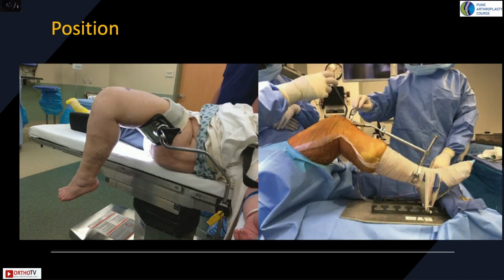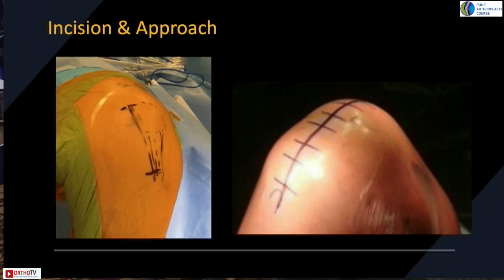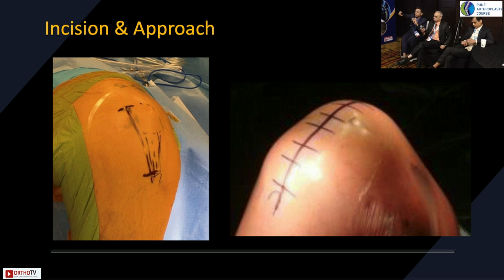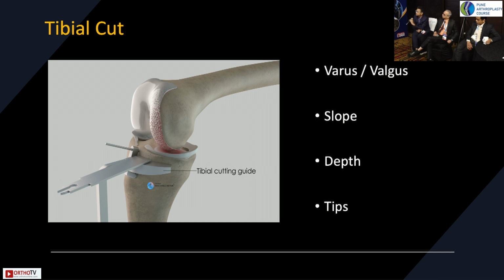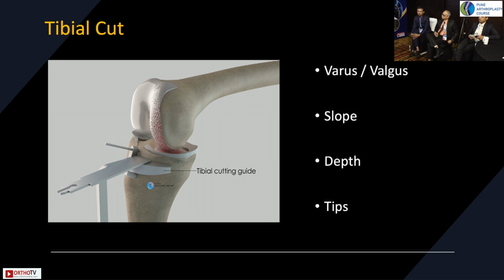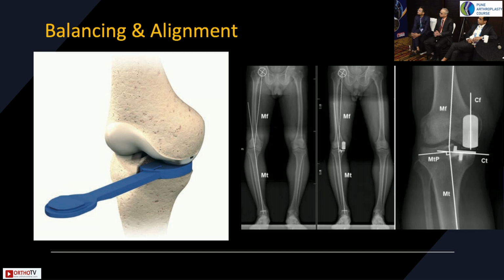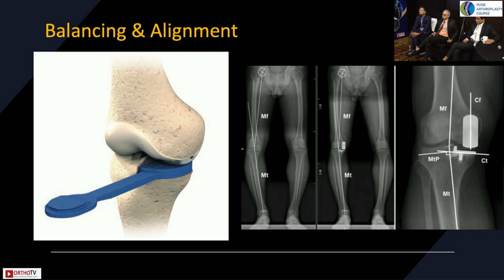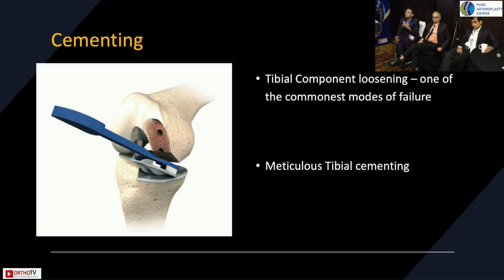PAC 2024 : UKR - Panel Discussion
This talk is part of Pune Arthroplasty Course 2024

Course Convener - Dr. Neeraj Adkar
Course Convener - Dr. Abhijeet Agashe
Course Convener - Dr. Nikhil Likhate